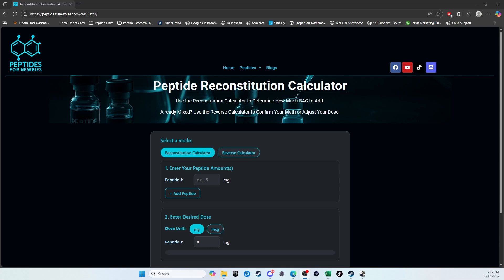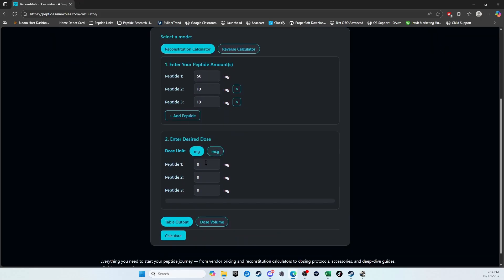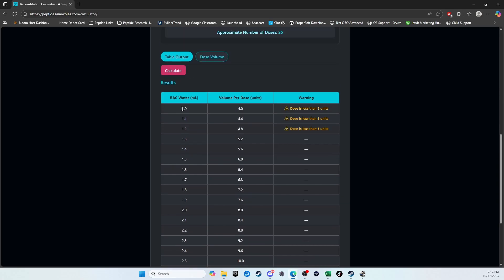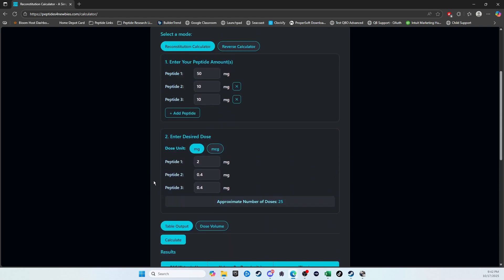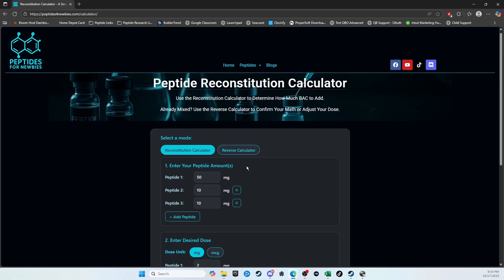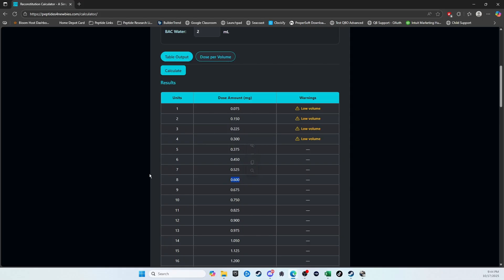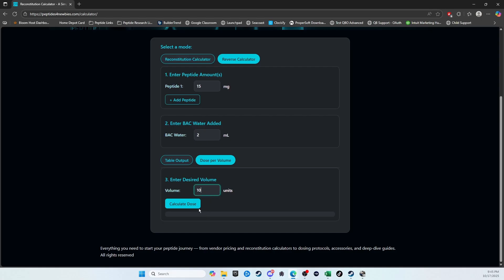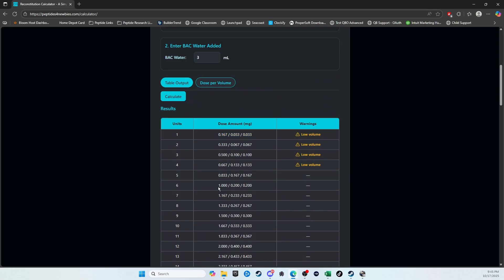Simple Peptide Reconstitution Calculator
Quick demo of my peptide reconstitution calculator